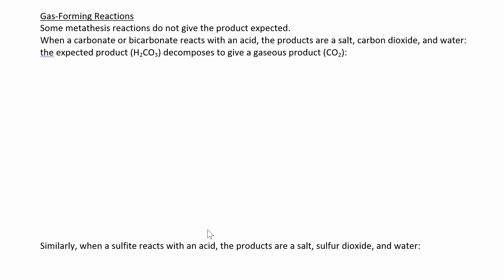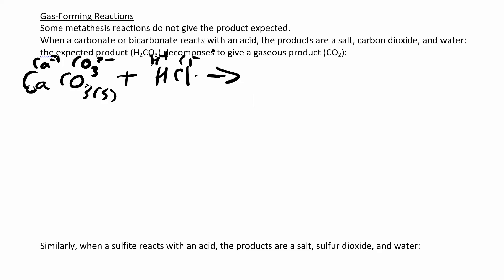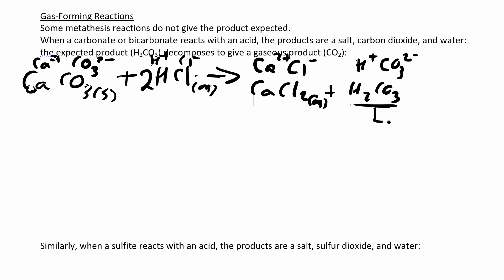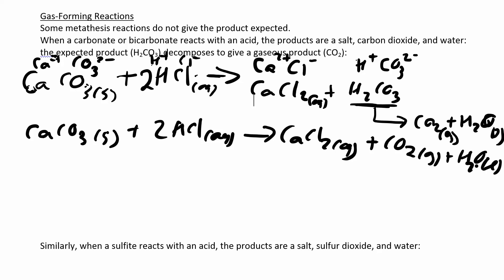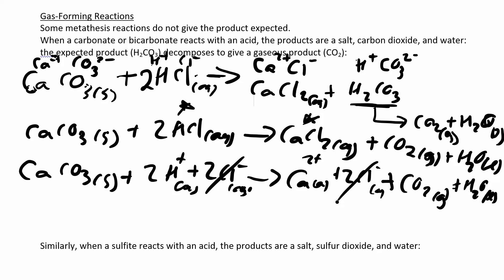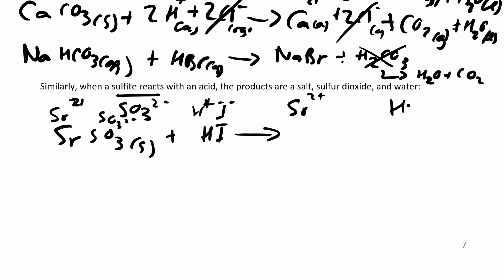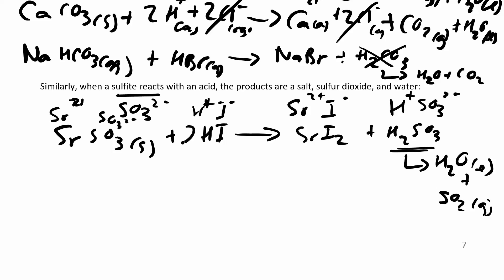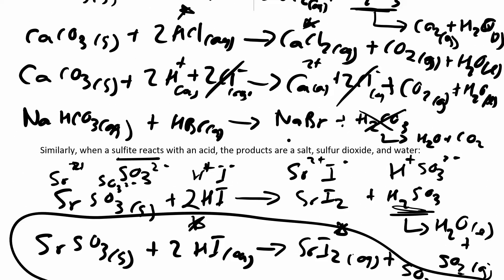CHM 111 4.3.3